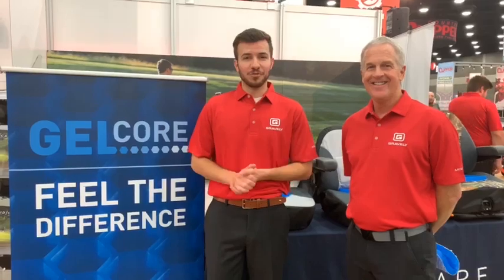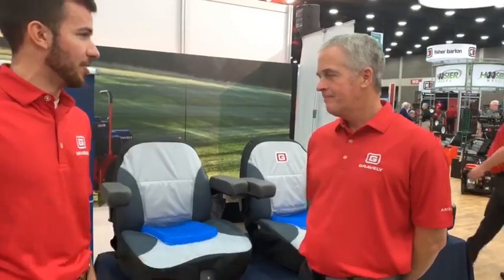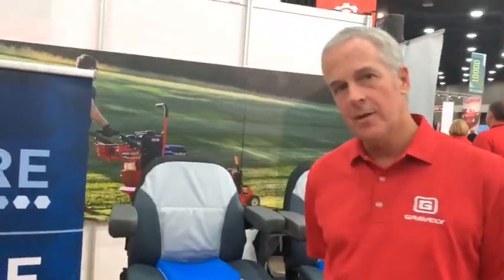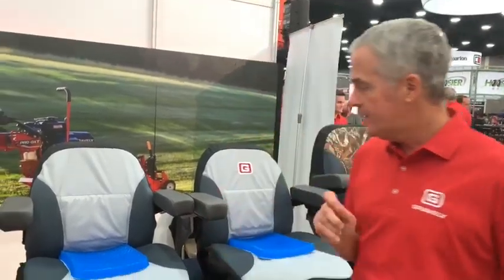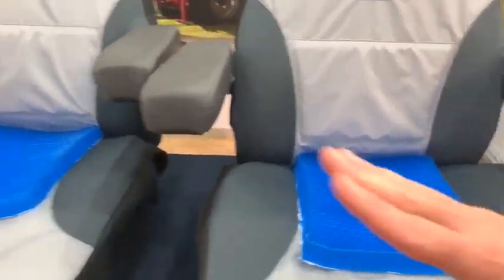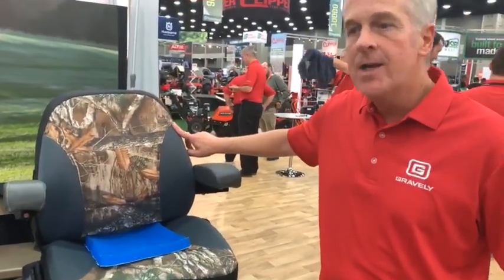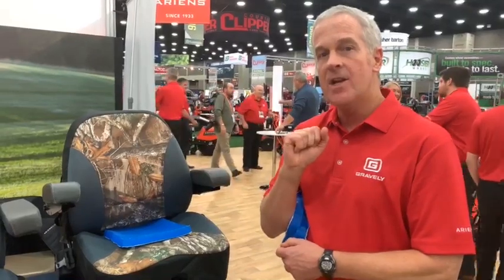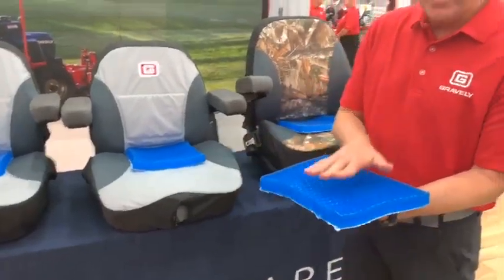RealTree Edge Camouflage Seat Cover | Gravely®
Introducing our new, exclusive RealTree Outdoor Edge camouflage seat cover. We used key features from the pillow and mattress markets to design a seat that is durable and comfortable for almost any mower seat.